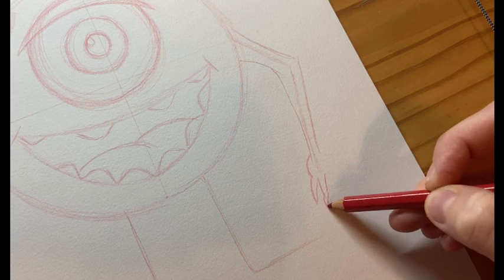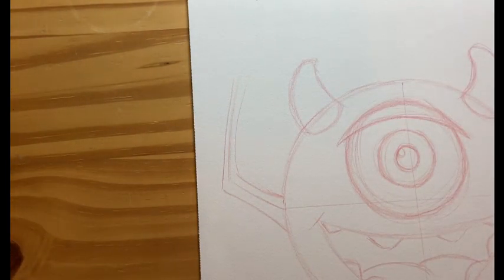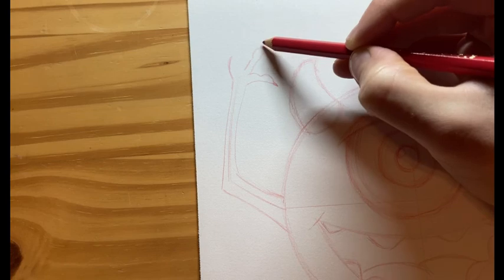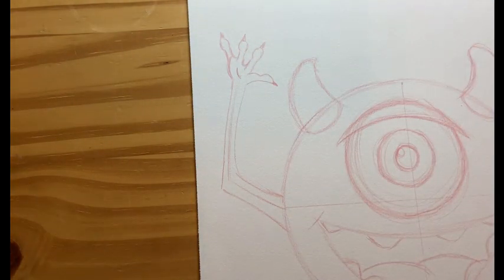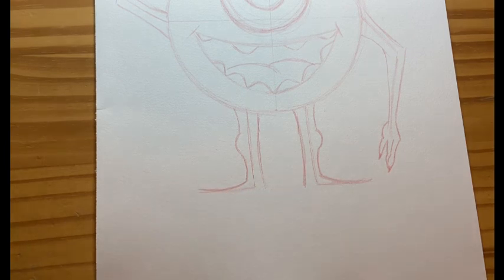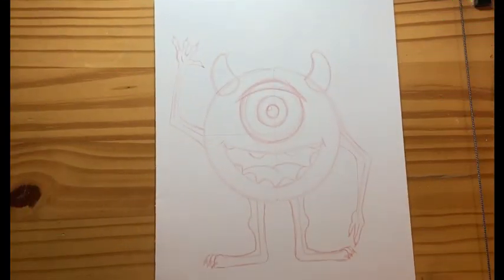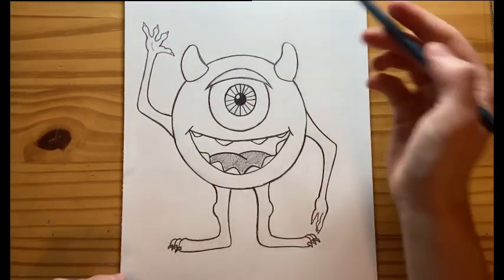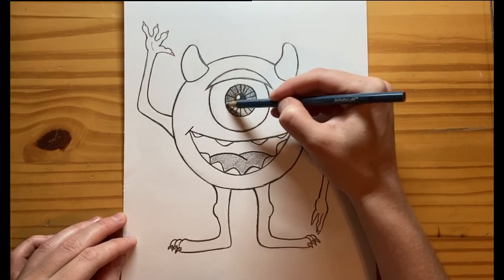HOW TO DRAW - MIKE WAZOWSKI (TUTORIAL) | Hull Lot Of Drawings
Hey there everyone! Follow along with me, while I lead you STEP BY STEP through the process of drawing a basic sketch of Mike Wazowski from Pixar's movie Monsters Inc! Hope you all enjoy!

Red sketch pencil: TICONDEROGA Erasable Checking Pencils, Pre-Sharpened with Eraser, Red, Pack of 2 (13901)

Check out my direct channel to see more videos like this one :)